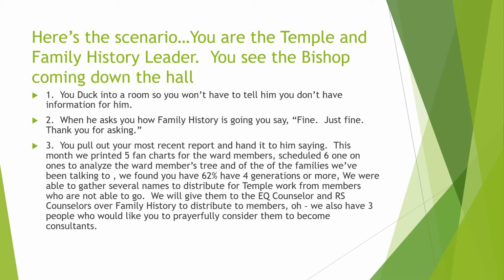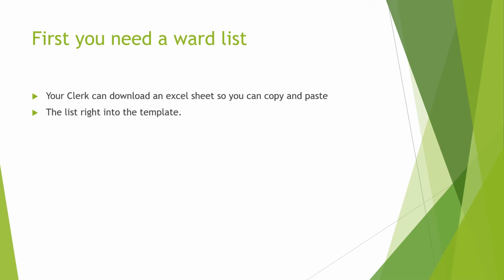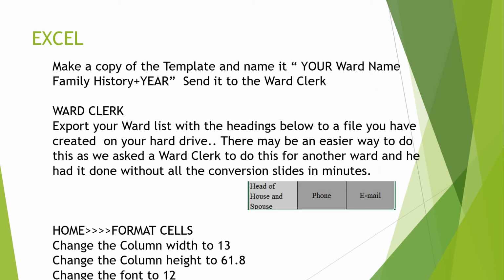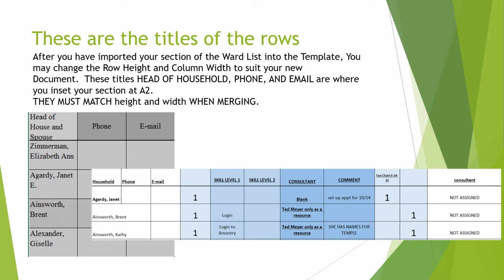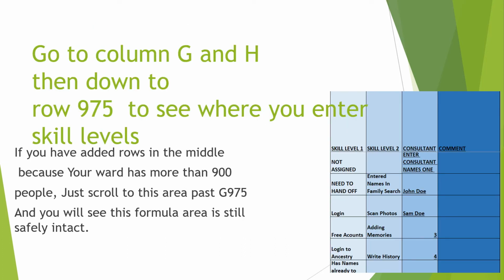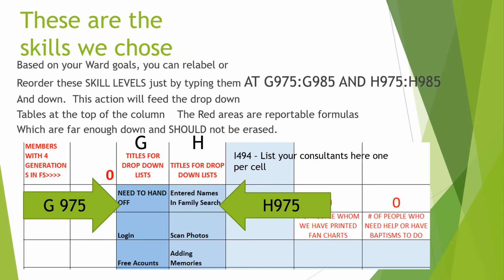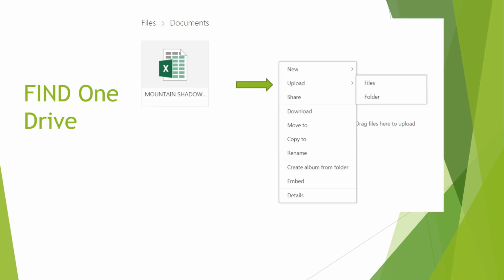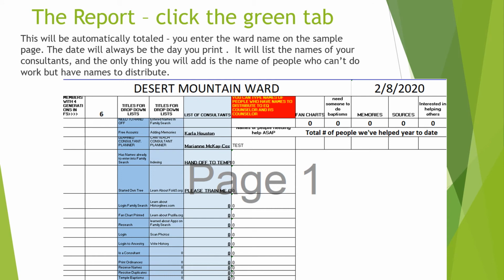How to use the Ward Family History Template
If you are a Temple Family History Leader you might like using this to help your consultants, when they are calling the ward members for an appointment to analyze their tree.  Having the excel book on one drive, allows all consultants to use it at the same time from home.  As they ask the questions, they are giving you data on the template to do your job.  You will know how many families have a 4 gen on Family Search, you will be able to present some nonpersonal numbers which will give the EQ President and Bishop the info they need to work in concert with one another, leading the ward in a positive direction.  Here is a link to the excel-based template.